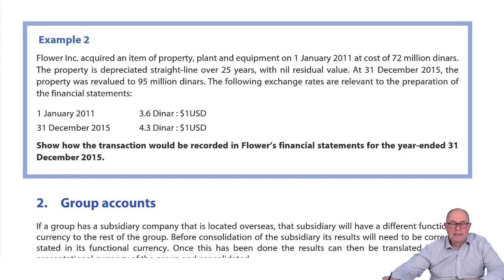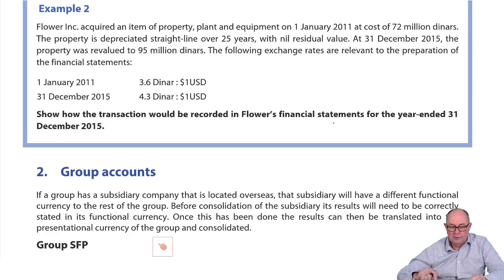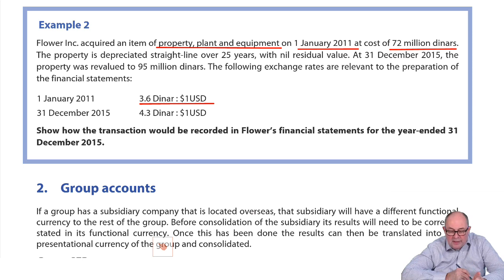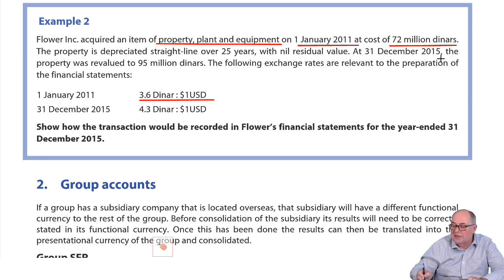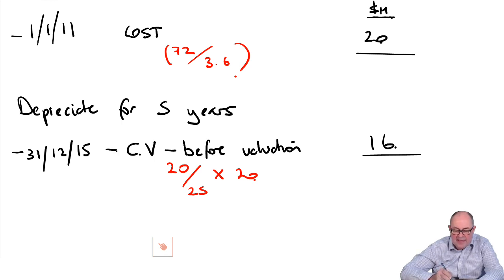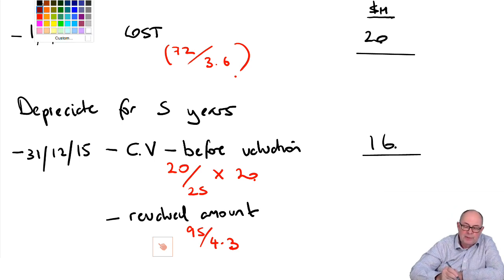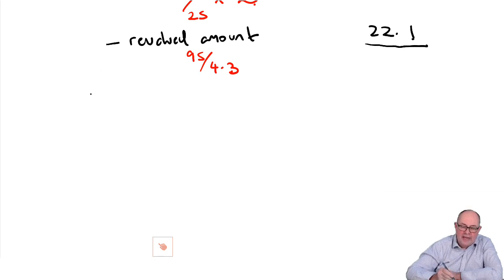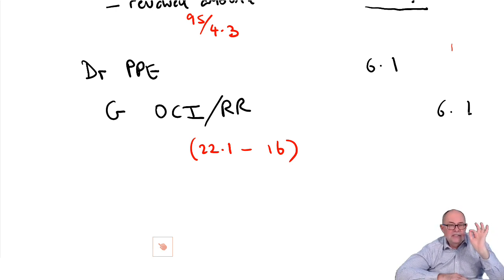Foreign currency - Example 2 - ACCA (SBR) lectures